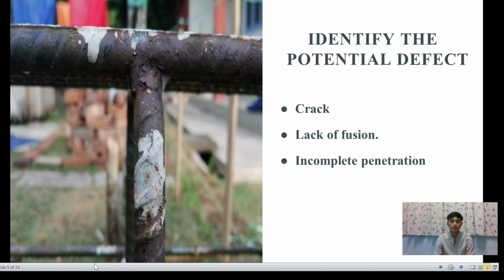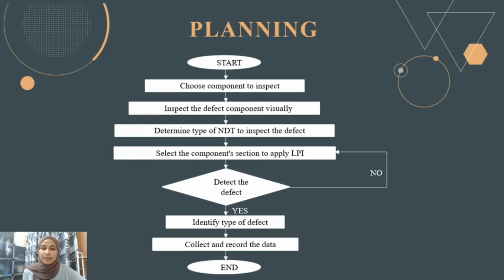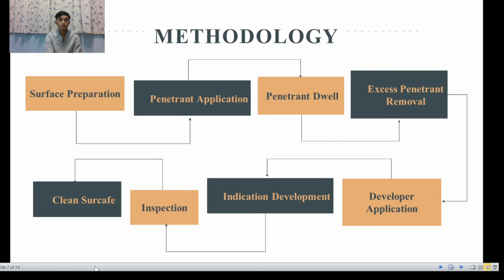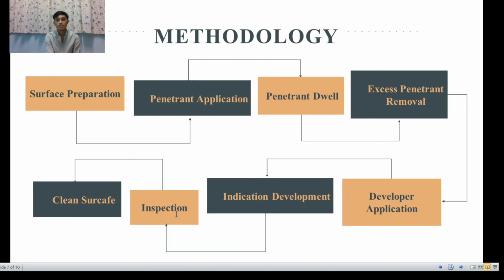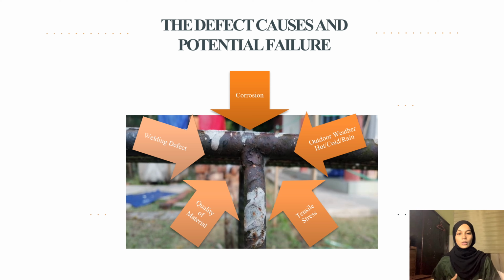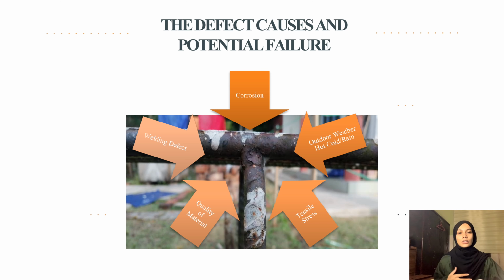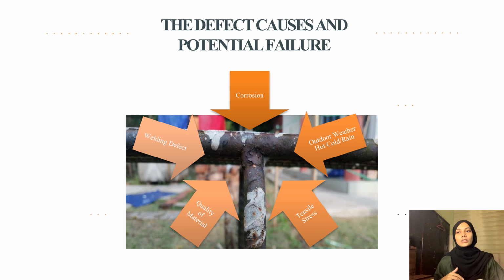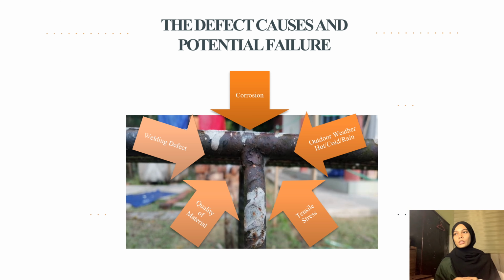NON-DESTRUCTIVE TESTING ON PRODUCT AND ANALYSIS OF DEFECTS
PRESENTATION OF MILD STEEL IRON ROD TESTING AND ANALYSIS DEFECTS
3BMMP1/2